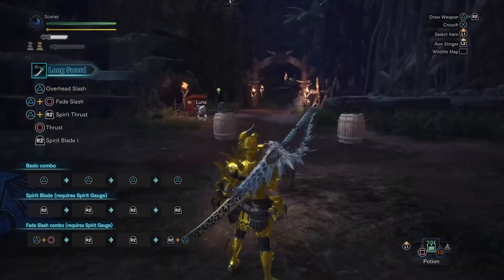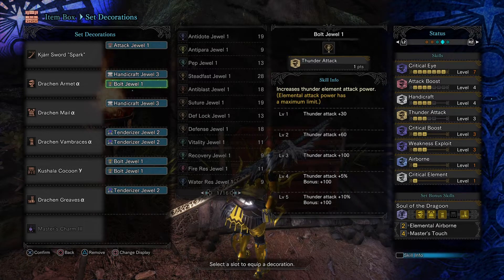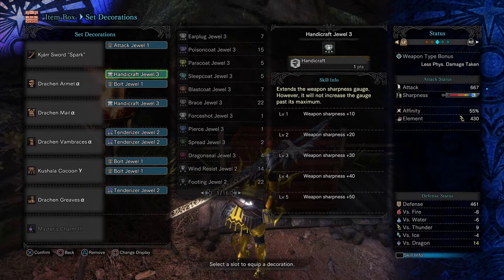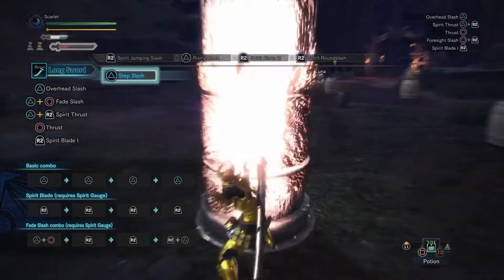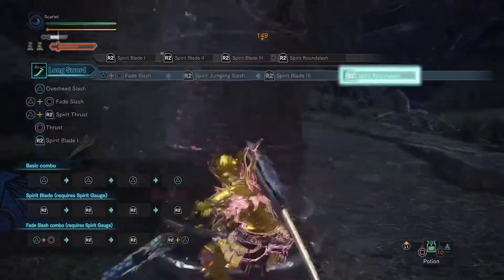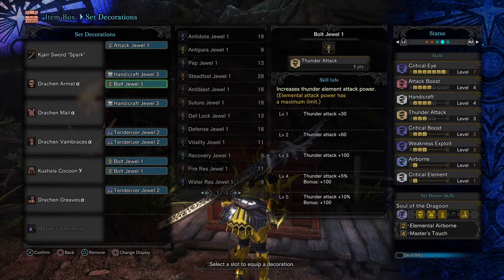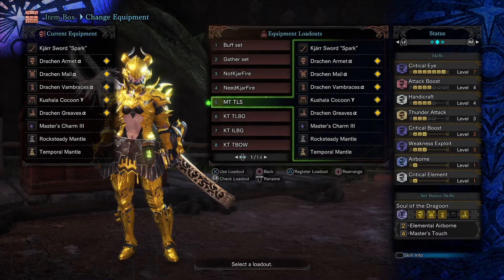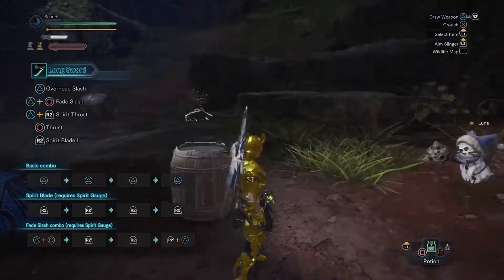100% Affinity Thunder Long Sword Build - Monster Hunter: World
This build was requested by Edwin Contreras and uses the new Kjarr Sword "Spark".